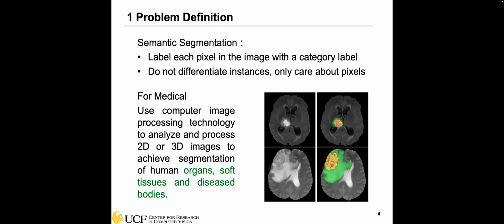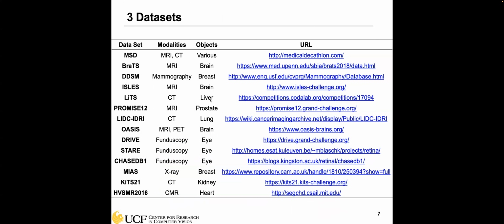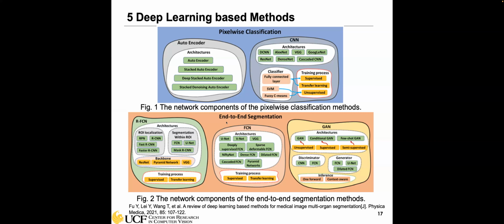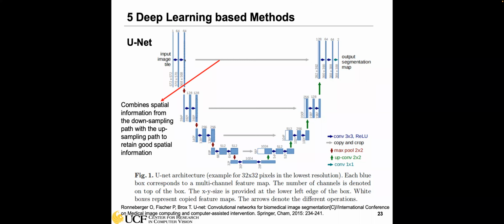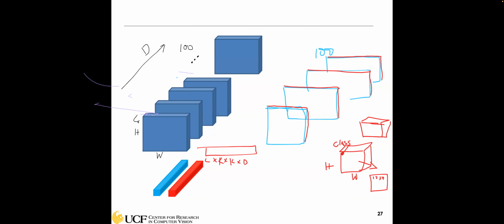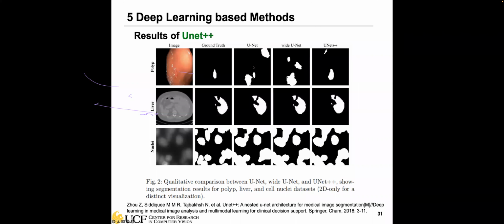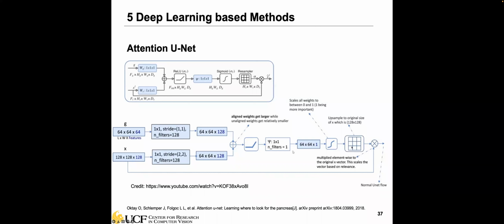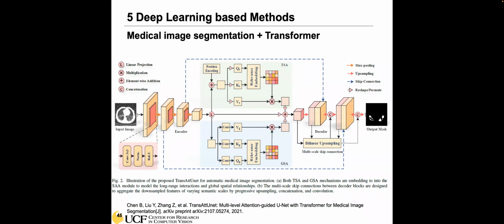Lecture 9 - Medical image segmentation